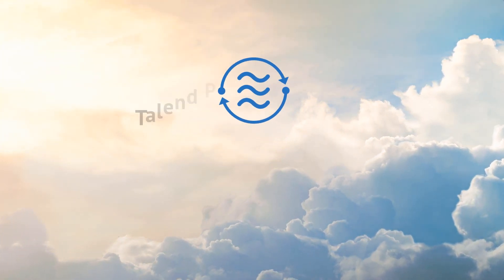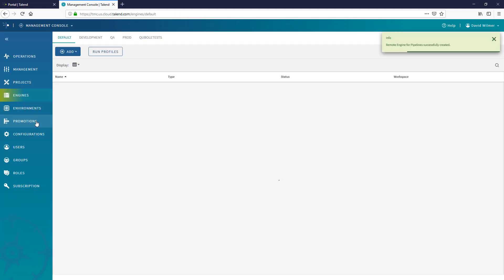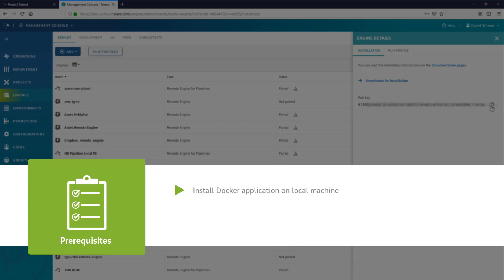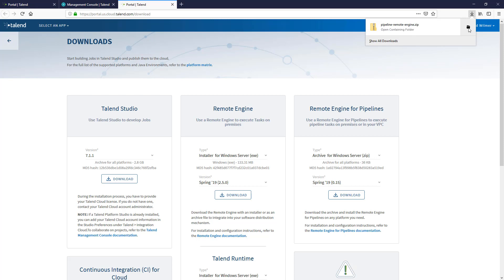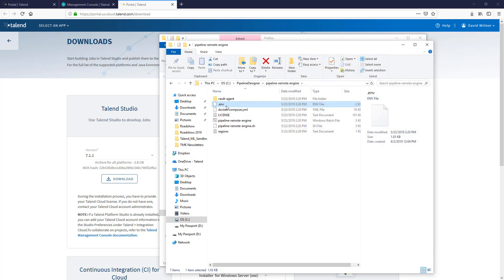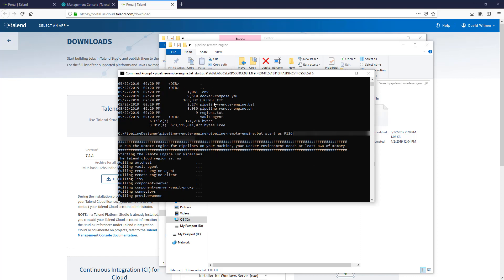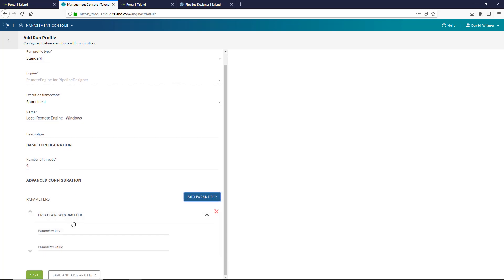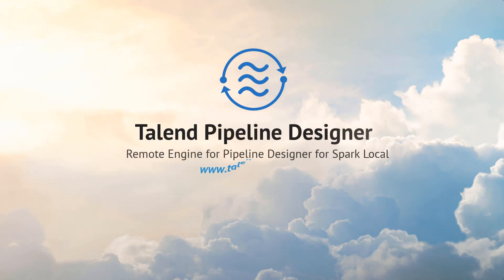Pipeline Designer – Remote Engine for Pipeline Designer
This video will demonstrate how to manually set up a locally installed Remote Engine for Pipeline Designer using the installation scripts provided by Talend.  This will allow you to execute pipelines within your own network or Virtual Private Cloud!